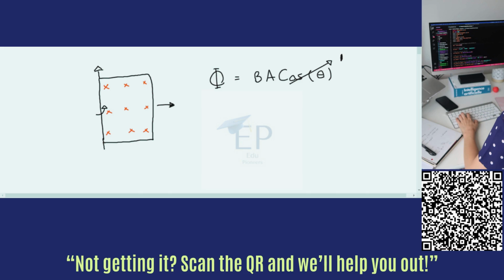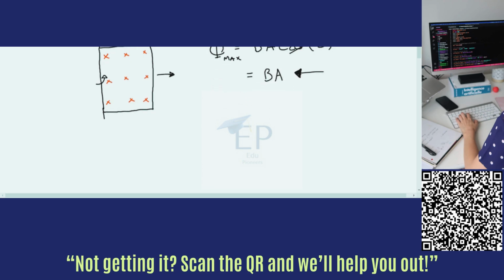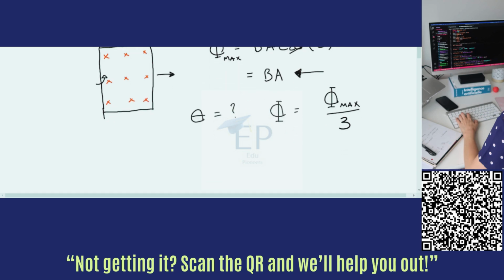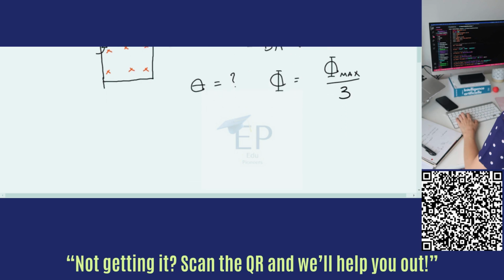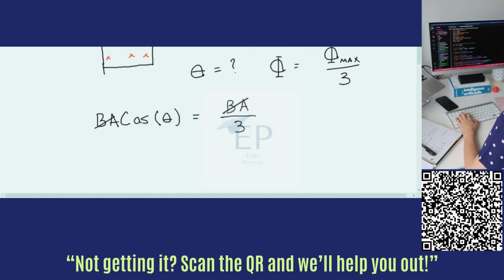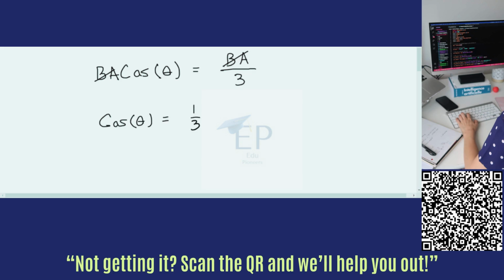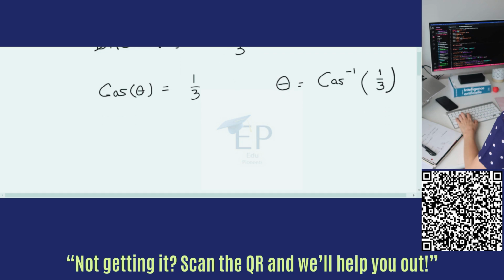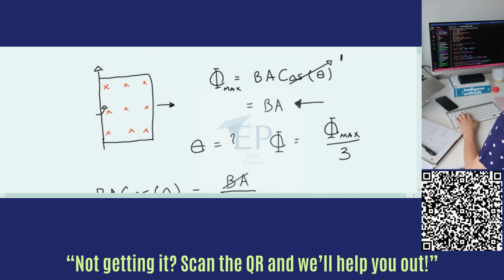A standard door into a house rotates about a vertical axis through one side, as defined by the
A standard door into a house rotates about a vertical axis through one side, as defined by the door's hinges. A uniform magnetic field is parallel to the ground and perpendicular to this axis. Through what angle must the door rotate so that the magnetic flux that passes through it decreases from its maximum value to one-third of its maximum value?